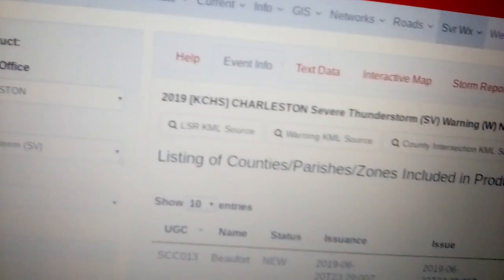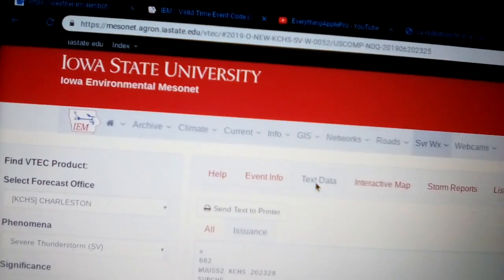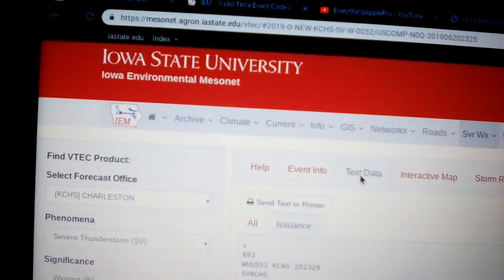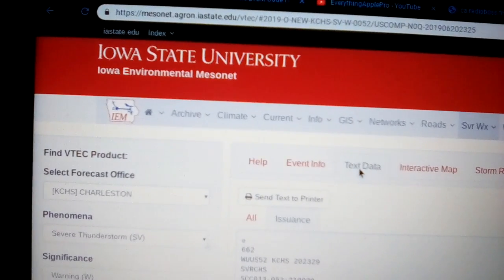EAS #2 - SEVERE WEATHER